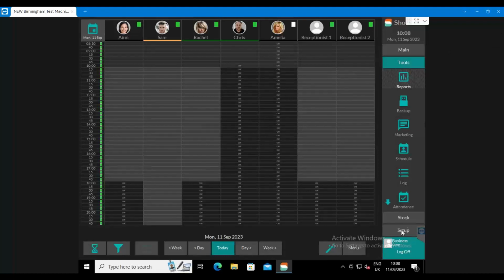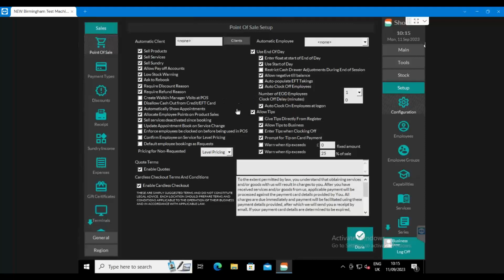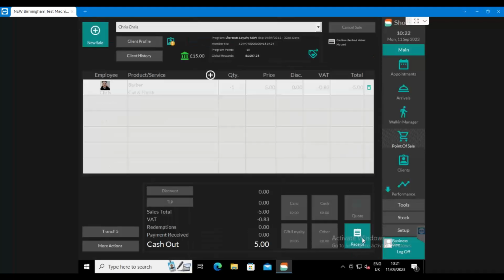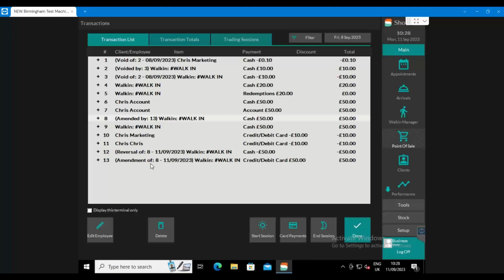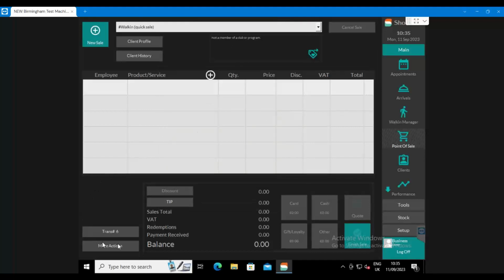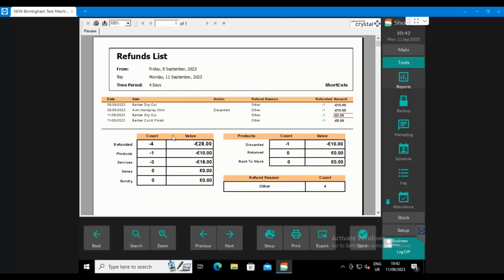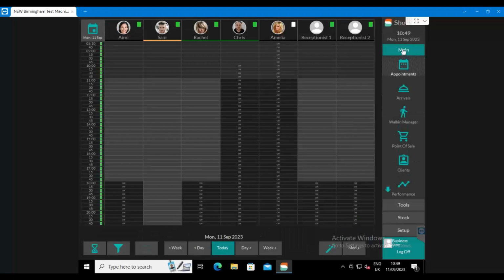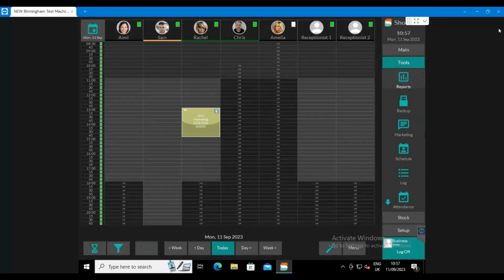Shortcuts Masterclass *NEW* Refunding, Payments, Transaction Amendments & All Things Point of Sale